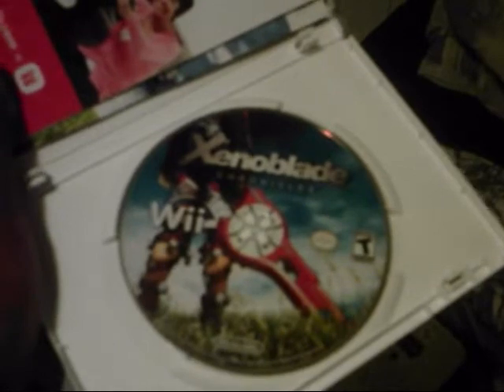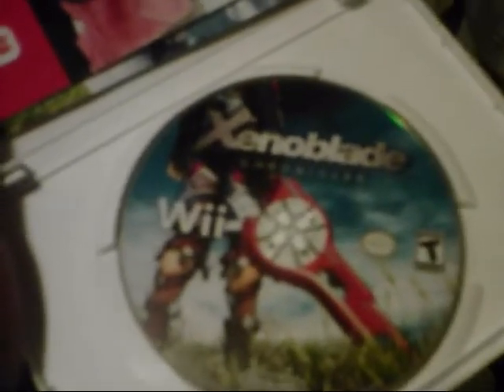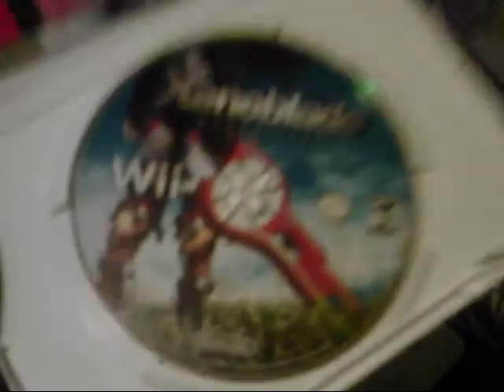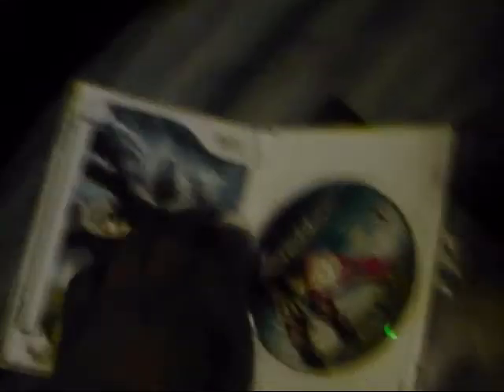Xenoblade chronicles unboxing BITCH!!!!!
FREAKIN AMAZING  GO BUY DIS NNNAAAAAOOOOOOO YOU BUNCHA JOHKAS